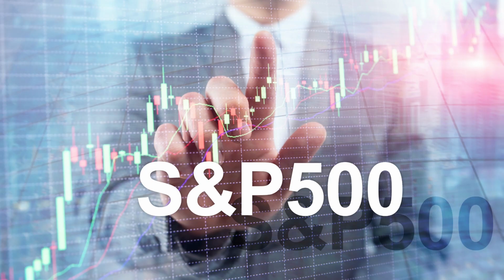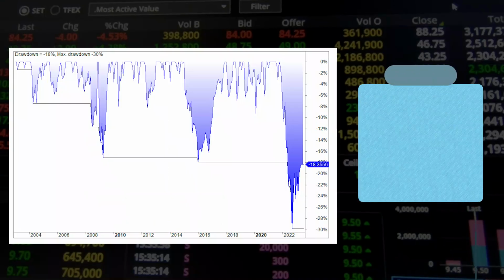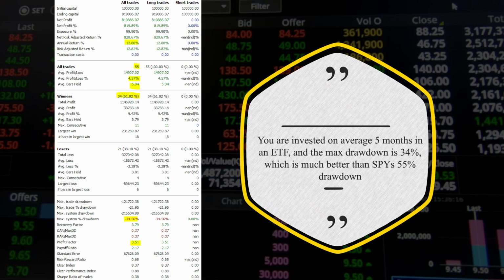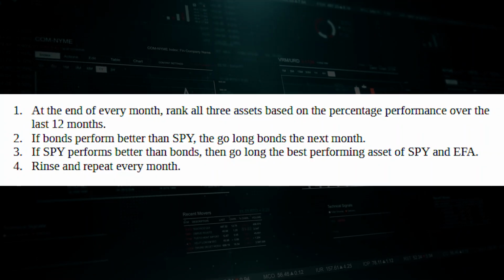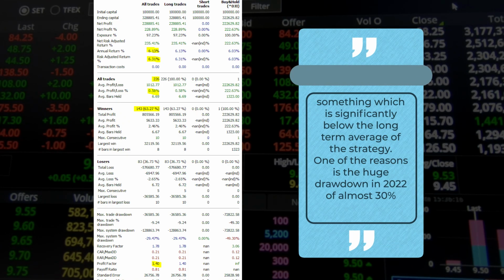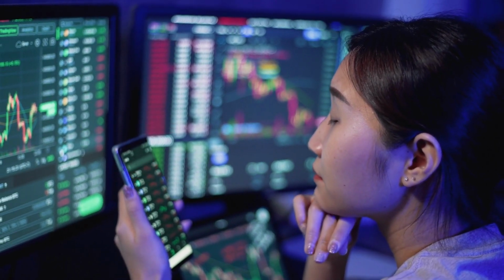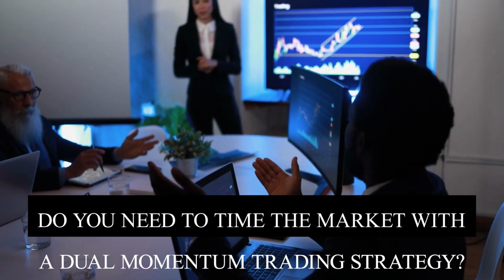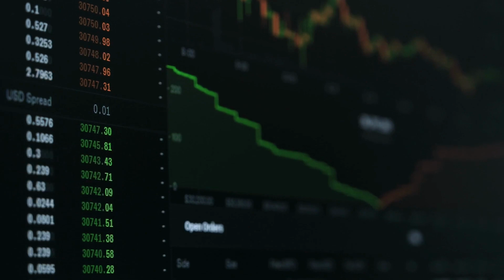3 Dual Momentum Trading Strategies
Gary Antonacci - Dual Momentum Trading Strategies

This video is about Dual Momentum Trading Strategies: 3 Strategies, Rules, and Historical Performance.

In our first strategy, we explore dual momentum between SP 500 and long-term Treasury bonds. This strategy, also known as sector rotation, has historically delivered impressive results.

Next up, we venture into dual momentum between SP 500 and gold, swapping bonds for Gold. This approach has yielded substantial returns
and lower drawdowns compared to traditional investments.

Finally, we unveil Gary Antonacci's renowned dual momentum strategy, a trend-following approach involving US stocks, foreign stocks, and bonds. With a comprehensive backtest dating back to 1950, this strategy has outperformed the market significantly. But does past performance guarantee future success? We put this strategy to the test after its publication to reveal the full story.

Chapters
0:00 Intro
0:43 3 Dual Momentum Trading Strategies
5:18 FAQ Dual Momentum Trading Strategies

✅ This video is not to be reproduced without prior authorization. The original YouTube video may be distributed & embedded if required.

Quantified Strategies (SIA Lofjord) is not an investment advisor. The content and information provided are educational and should not be treated as financial advisory services or investment advice. Trading and investment in securities involve substantial risk of loss and is not recommended for anyone that is not a trained trader or investor – it shall be conducted at your own risk. It is recommended that you never risk more than you are willing to lose. Leverage can lead to substantial losses. Any use of leverage, margin, or shorting is at your discretion. Quantified Strategies (SIA Lofjord) is not responsible for any losses that occur as a result of its content and information.